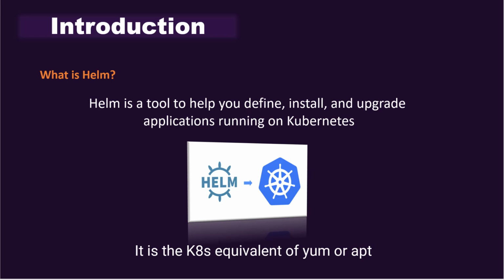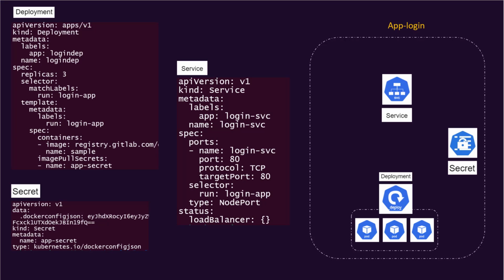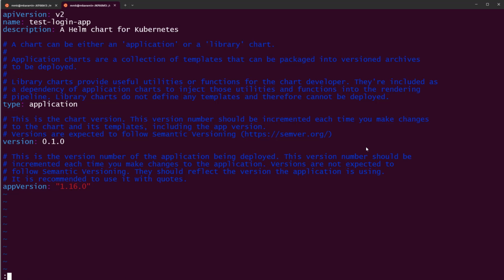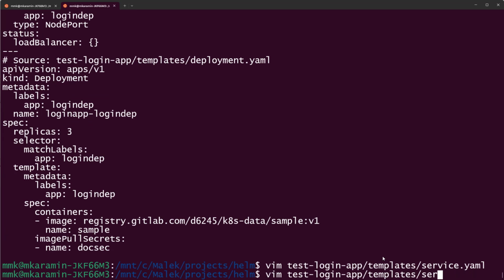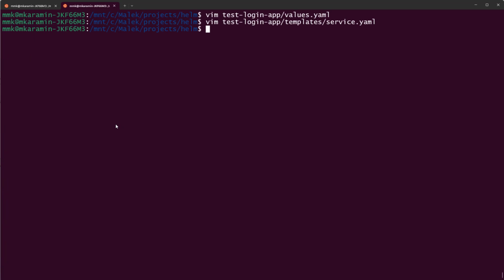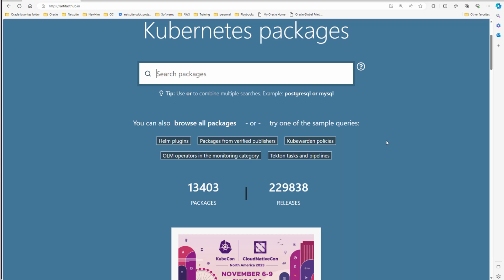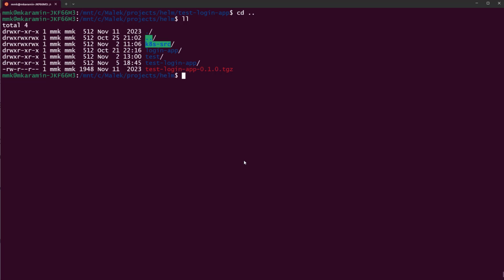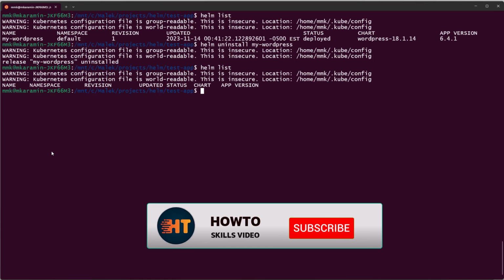Helm 101: A Beginner's Guide to Kubernetes Orchestration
"Embark on your Kubernetes journey with our comprehensive guide to Helm! 🚀 Learn how to streamline deployments, manage charts, and simplify your Kubernetes orchestration. Whether you're a beginner or looking to level up your skills, this tutorial covers everything you need to know.

This tutorial will guide you from zero to achieving a more advanced understanding of the Helm fundamentals.

00:00:00 Pre-Introduction
00:00:34 Introduction to Helm
00:07:06 What is Helm
00:16:00 Helm Charts
00:43:42 Helm Repositories
00:53:33 How to package Charts
01:02:49 How to Pull Private Charts
01:04:00 How to Pull Public Charts
01:07:12 Conclusion